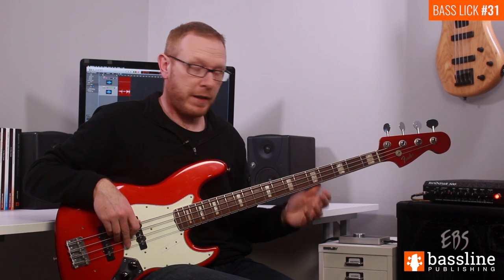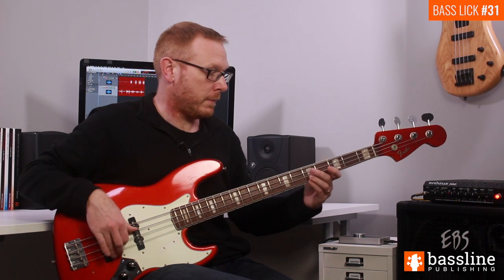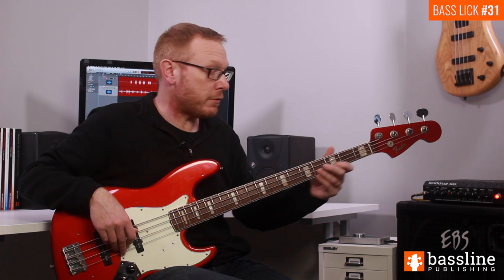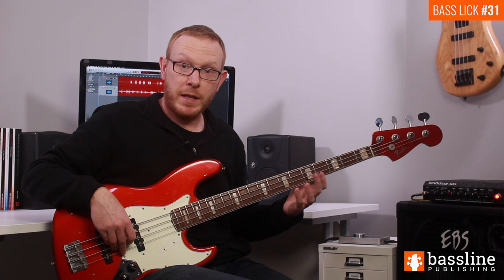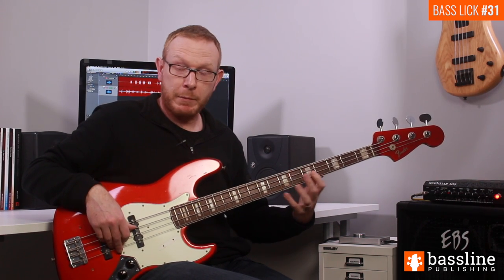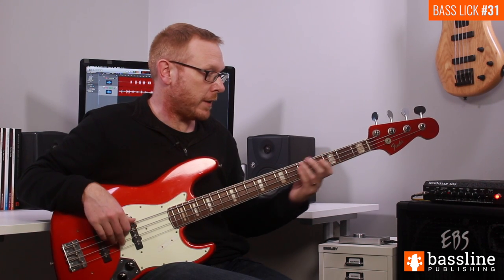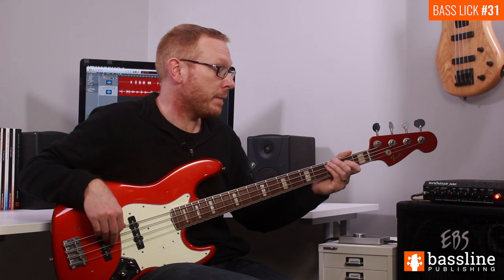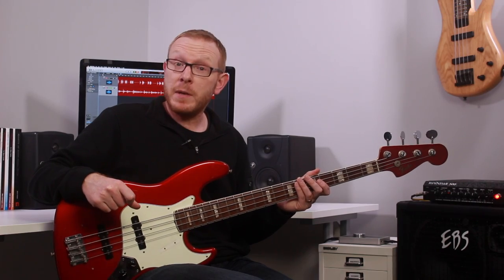Bass Lick of the Week #31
This video is #31 in a year-long series entitled 'Bass Lick of the Week'. Each week I'll be uploading a new video where I demonstrate an original bass groove - with on-screen notation - then talk you through how to play it.

This week's exercise is a syncopated fingerstyle funk groove that works over a D7 chord.

These videos are supported with resources that you can download - the backing track and a PDF worksheet containing the notation/TAB and instructions on how to play the line. - you'll either need to log in to your account, or set one up - this is free to do.